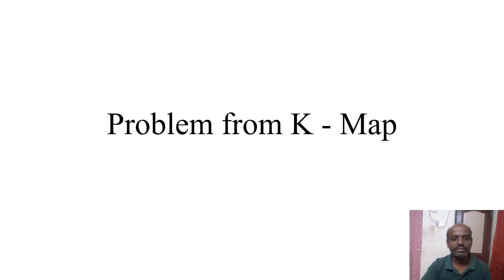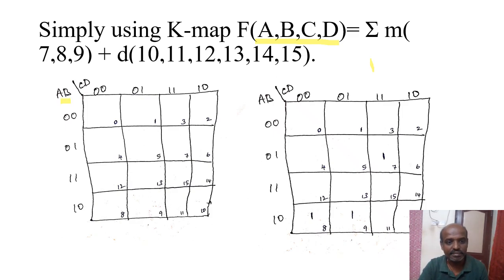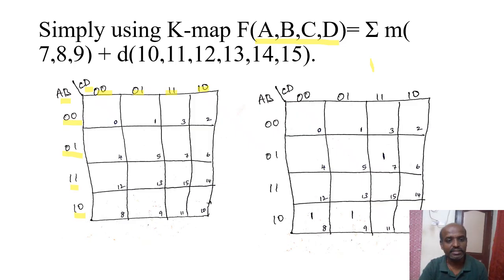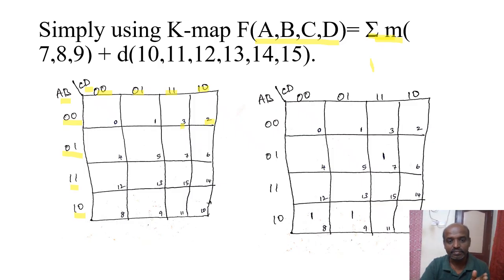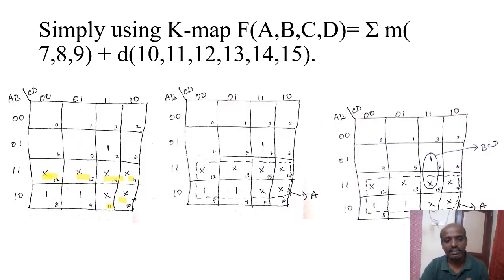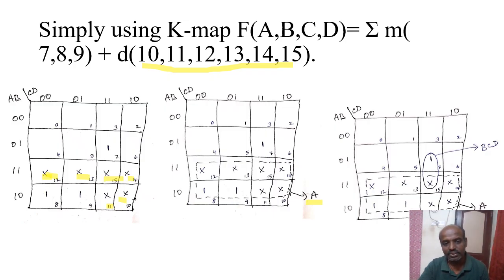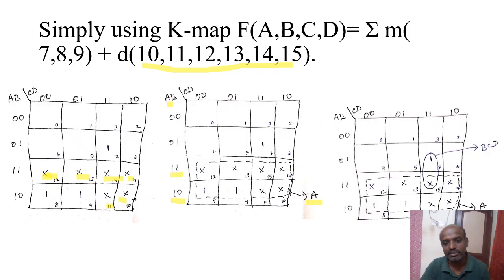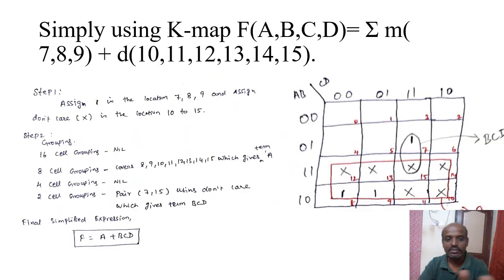Solved Problem using K - Map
Simply the given expression using K- Map